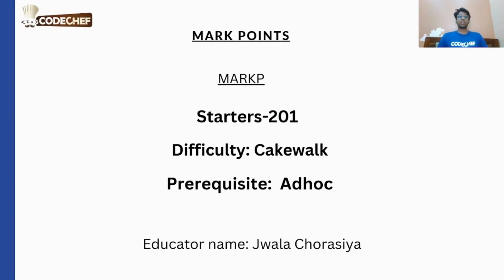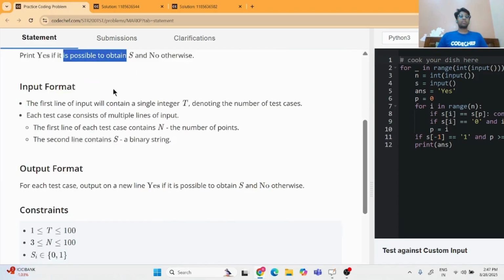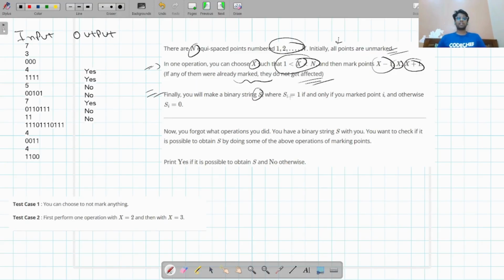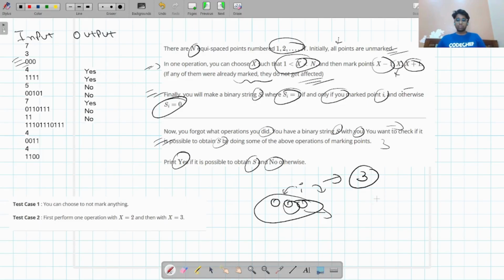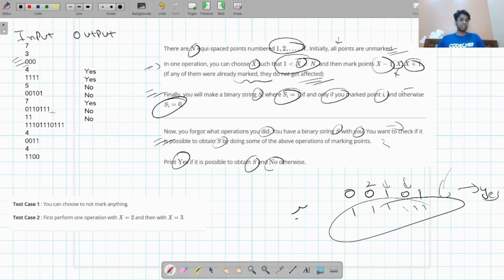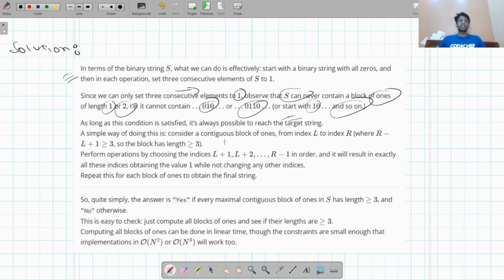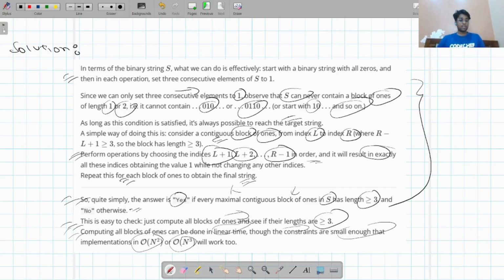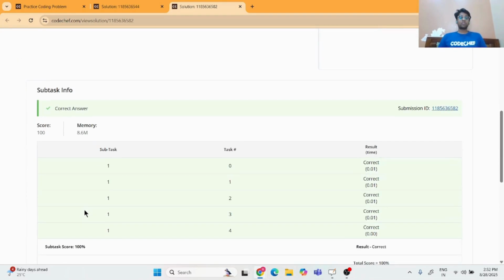Mark Points | MARKP | Starter 201 | CodeChef Official Solution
Assign maximum marks to problems—choose optimal distribution of scores under constraints using greedy approach.